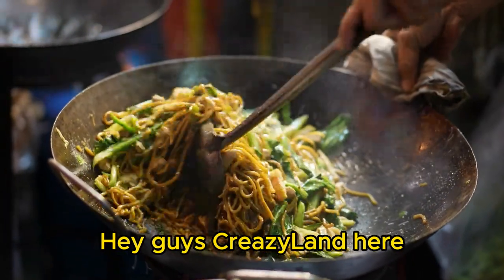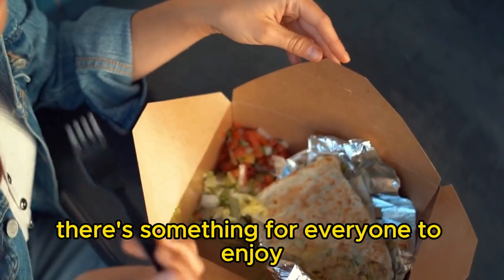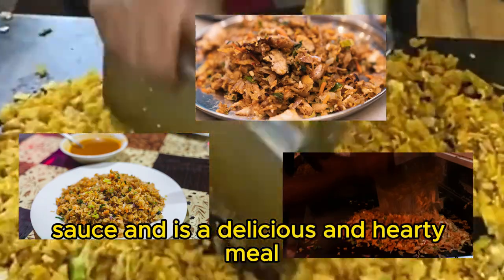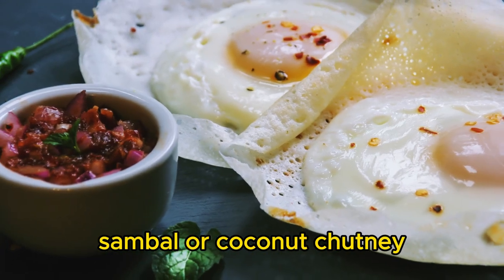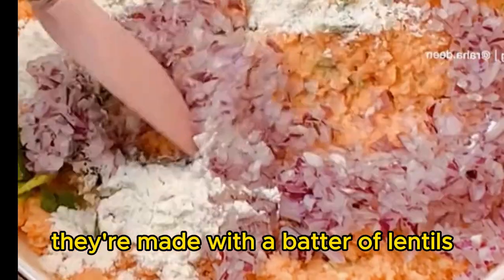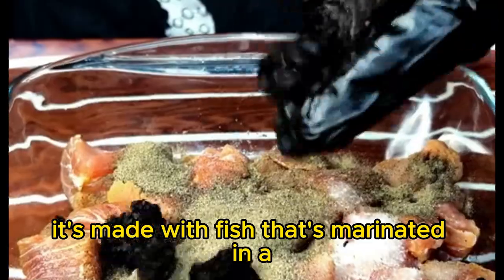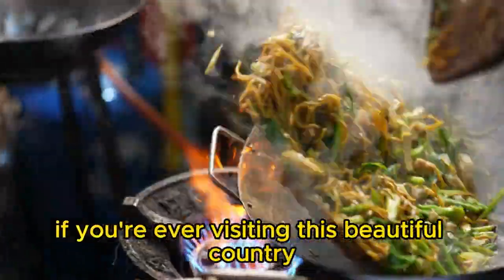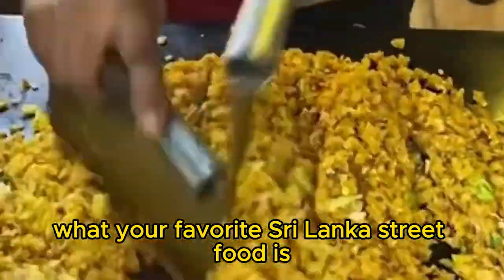The Best Street Food in Sri Lanka: 5 Must-Try Dishes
Sri Lanka is a foodie's paradise, and its street food is some of the best in the world. From spicy curries to sweet desserts, there's something for everyone to enjoy. Here are a few of the most popular Sri Lankan street foods:

Kottu roti: A hearty dish made with chopped up roti, vegetables, meat or seafood, and spices.

Hoppers: Bowl-shaped pancakes made from a fermented batter of rice flour and coconut milk.

Watalappam: A creamy custard-like dessert made with coconut milk, jaggery, eggs, and spices.

Isso vade: Lentil fritters that are deep-fried until golden brown.

Fish ambul thiyal: A sour fish curry made with fish that's marinated in a mixture of spices and vinegar, and then cooked in a gravy made with tamarind, kokum, and curry leaves.

If you're ever in Sri Lanka, be sure to try some of these delicious street foods!